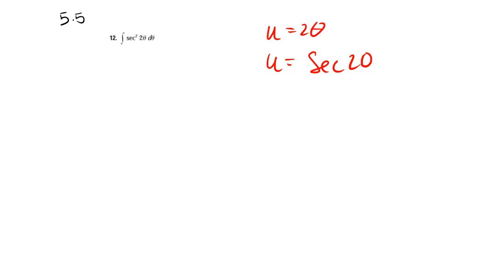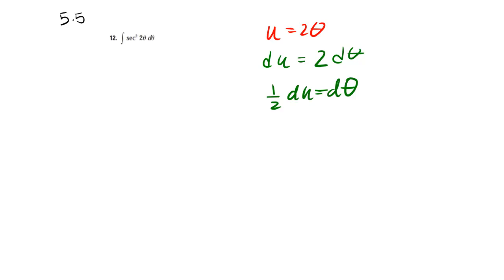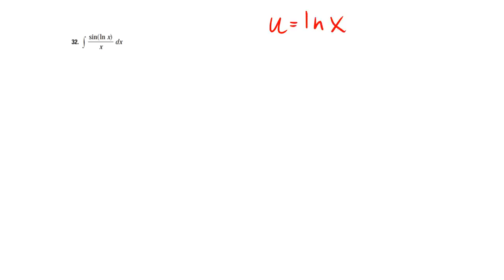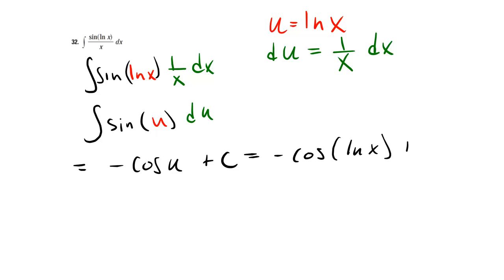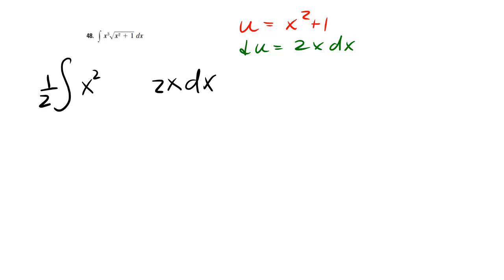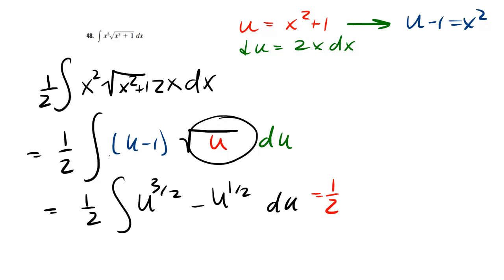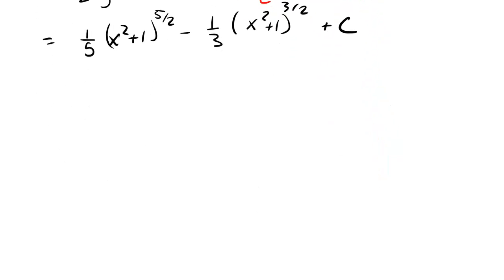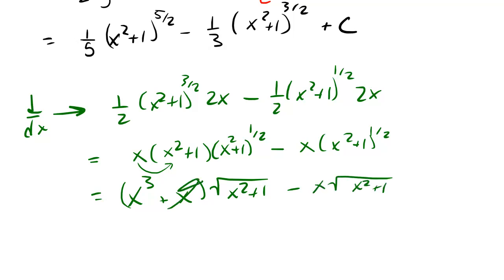5.5 12, 32, 48